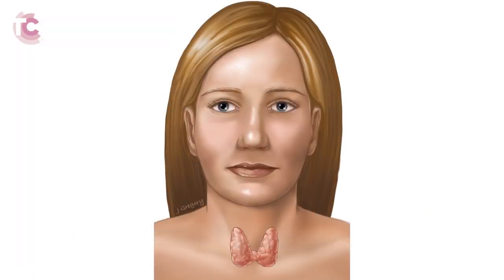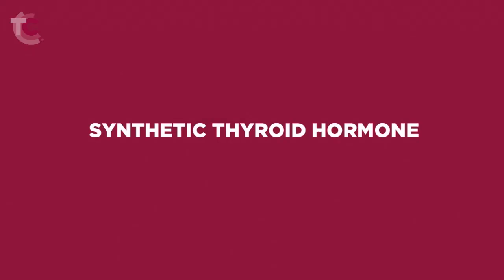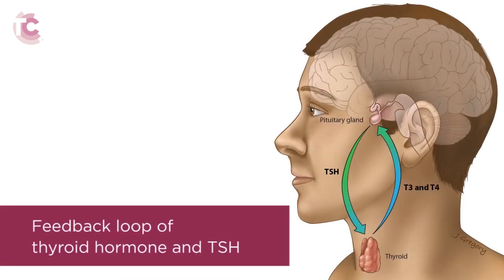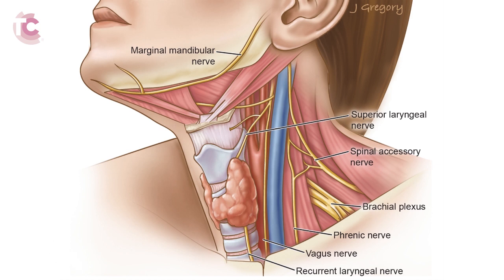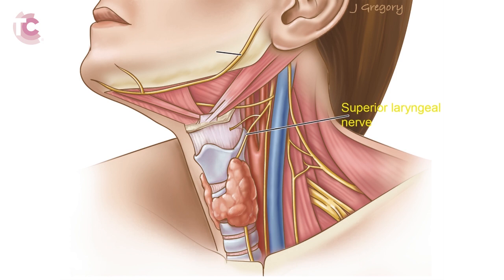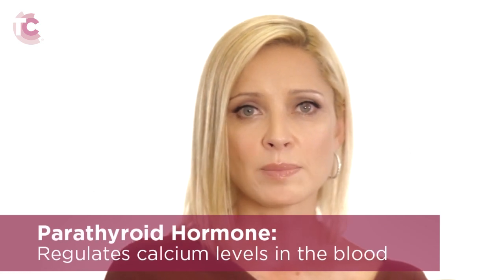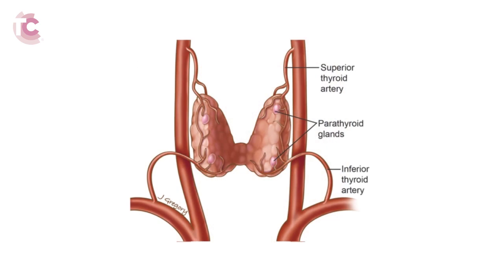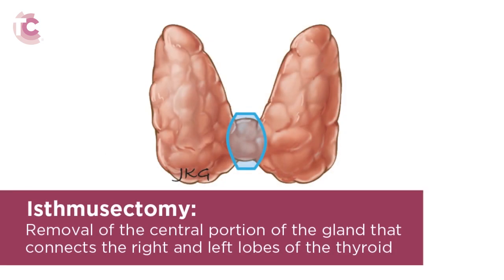Thyroid Gland: what you need to know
This video is an overview of the anatomy of the thyroid gland and the important surrounding structures that must be protected during surgery.

** Resources & more information for head & neck cancer patients, caregivers and loved ones are available on the THANC Guide